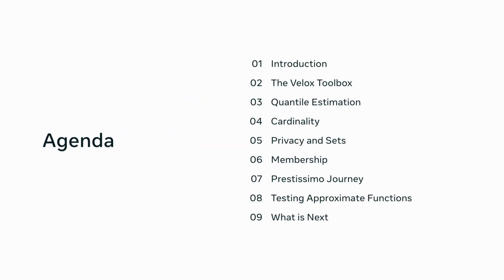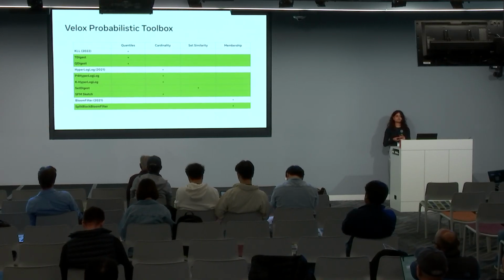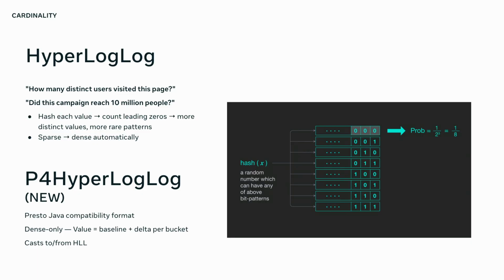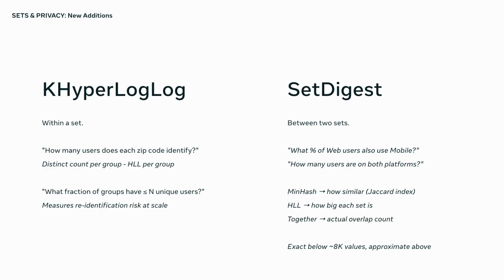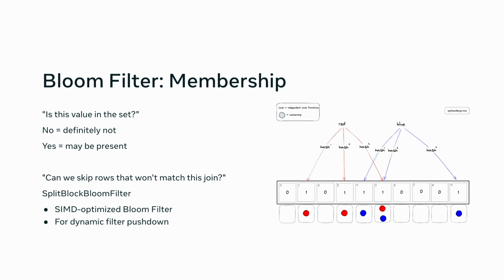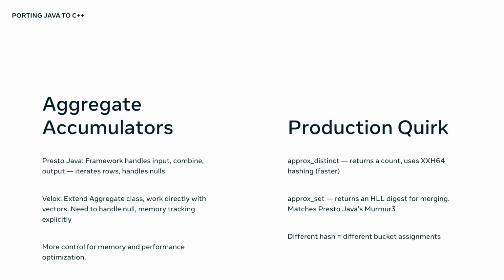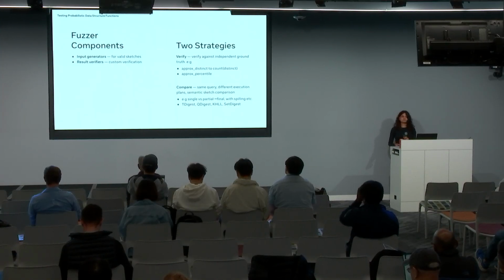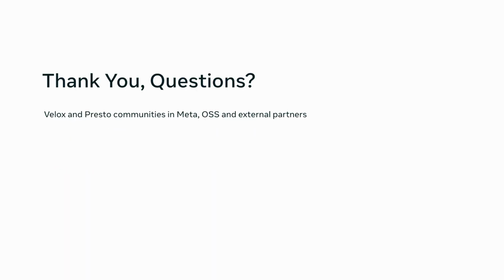Probabilistic Data Structures Natasha Sehgal, Meta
This talk covers the probabilistic data structures in Velox — HyperLogLog, P4HLL, KHyperLogLog, TDigest, QDigest, and SetDigest — when to use each, lessons from porting Java Presto’s sketch functions to C++, and fuzzer-driven correctness testing.